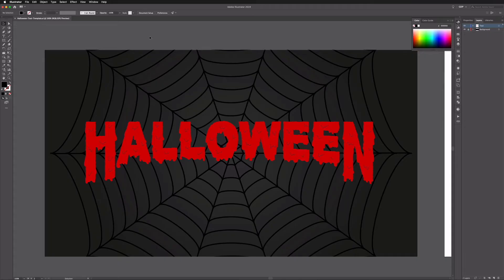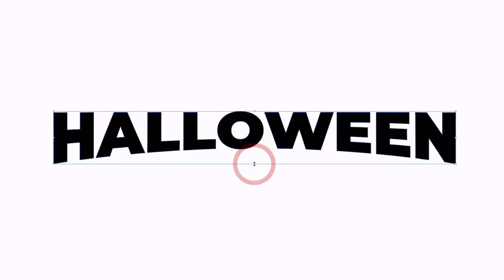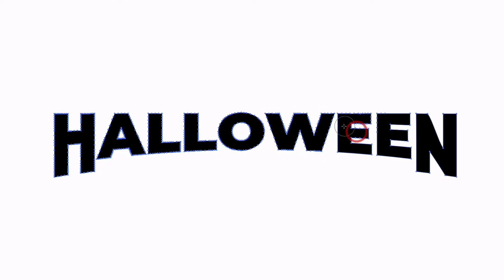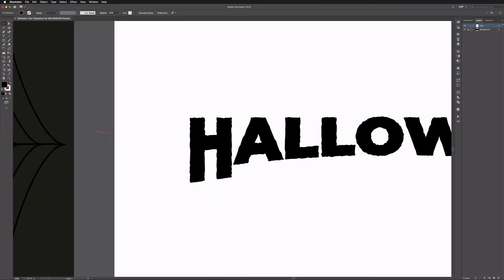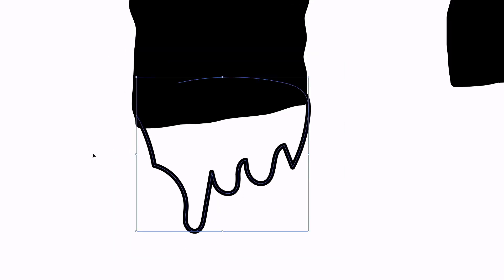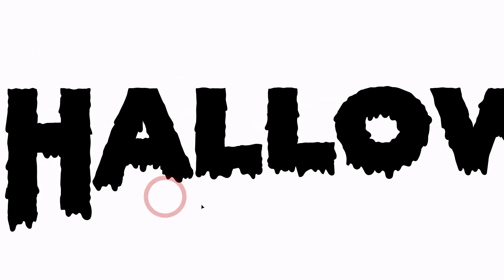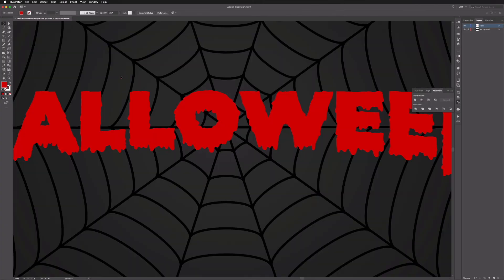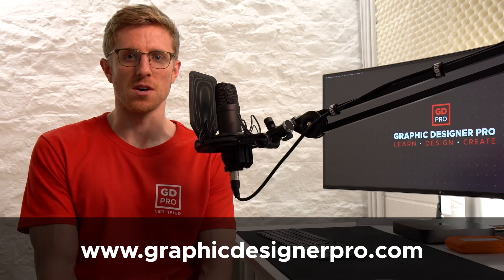Adobe Illustrator • Spooky Halloween Text Tutorial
In this video, we’ll show you how to create some spooky looking custom text in Adobe Illustrator.